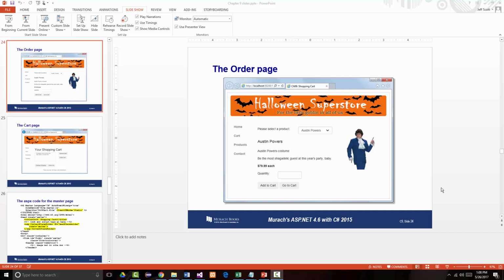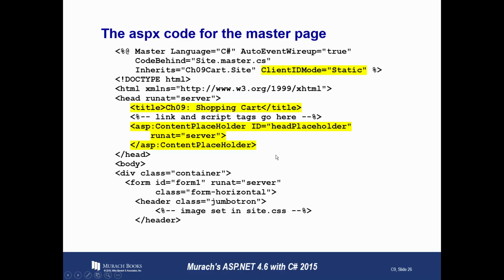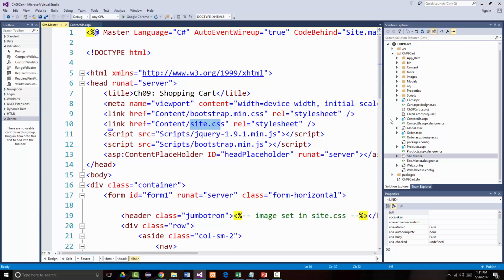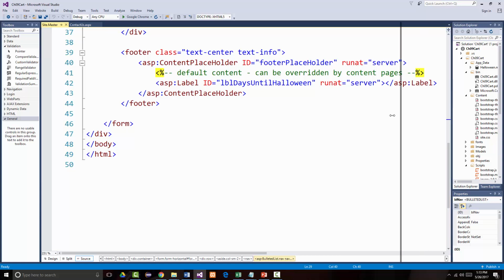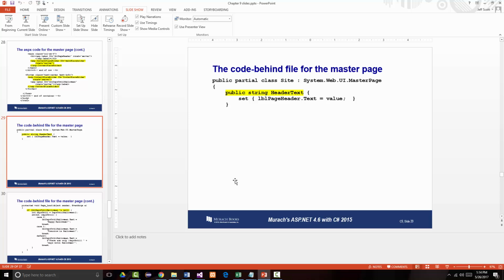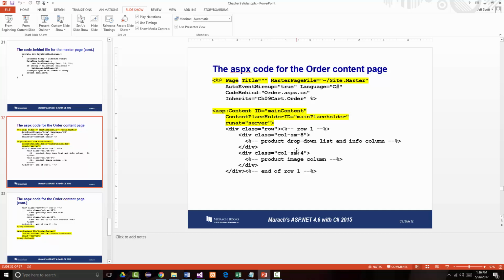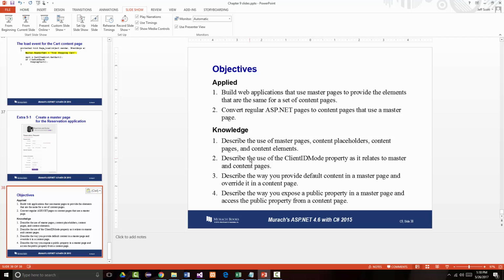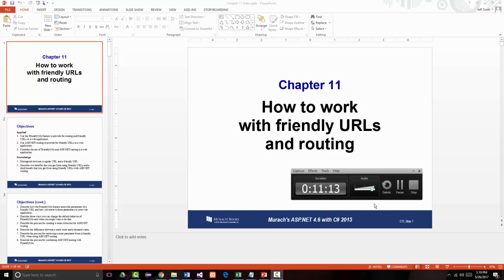AWD1111 - Chapter09 - Part03 - PPTs